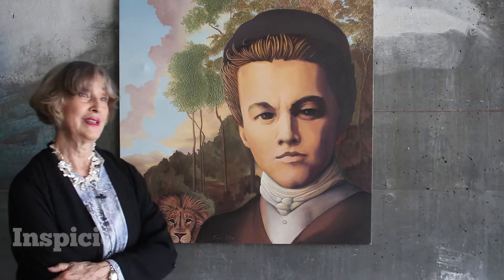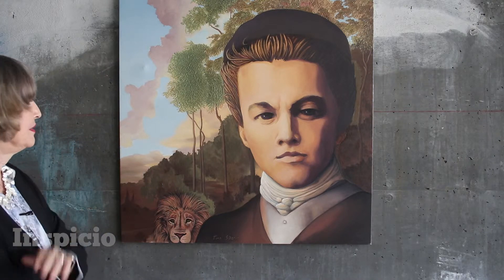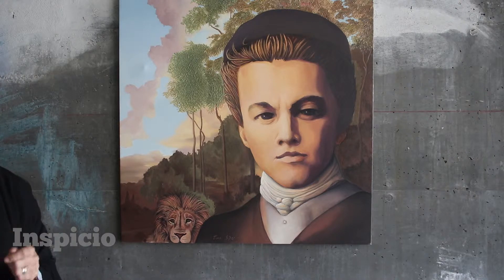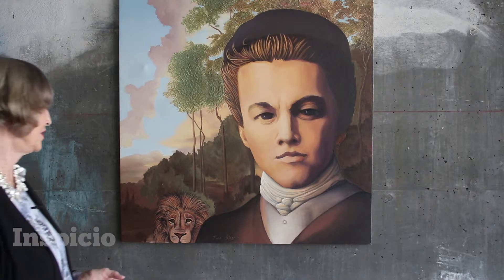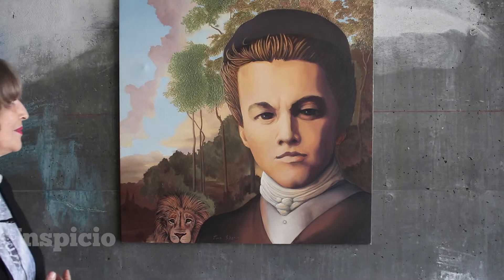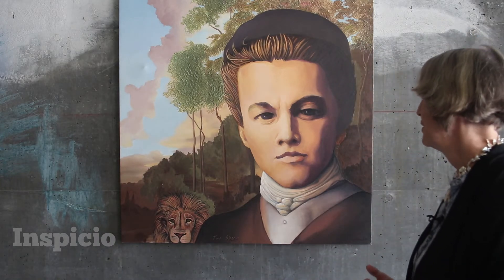Tina Spiro 25..